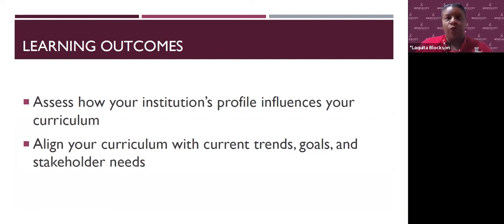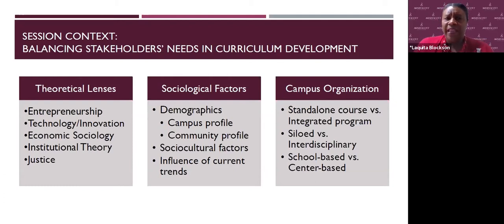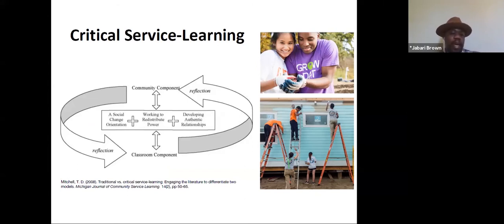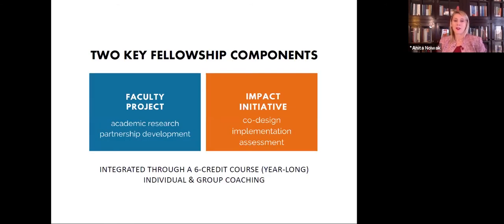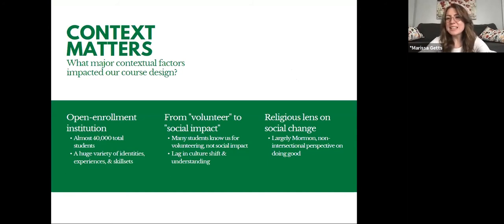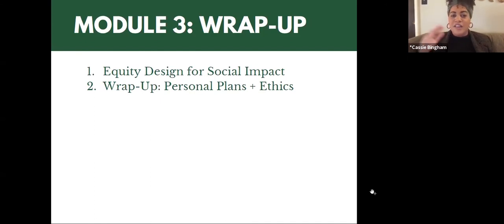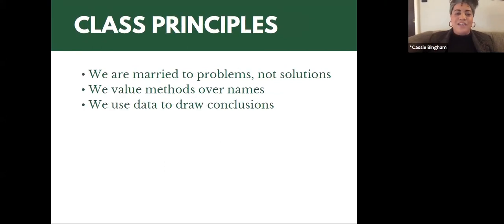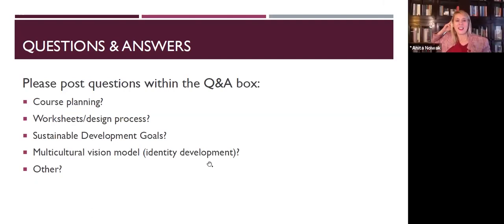Teaching Social Innovation Context Matters and Opportunity Knocks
Developing and implementing social innovation education programs that balance various stakeholders’ needs can be complex, but need not be daunting. During this hands-on workshop session, presenters from three different institutions invite you to gain insight from the perspectives, challenges, milestones, and lessons they learned from building impactful curricula and co-curricula that cultivate changemakers on their campuses and within their communities.